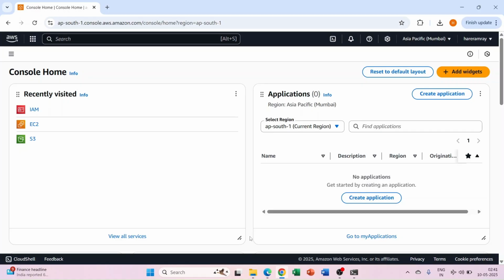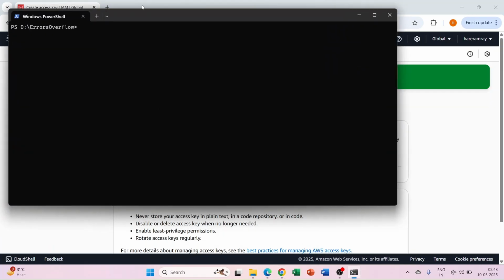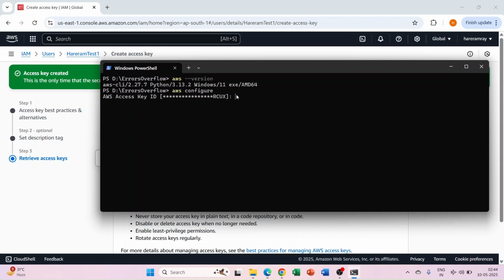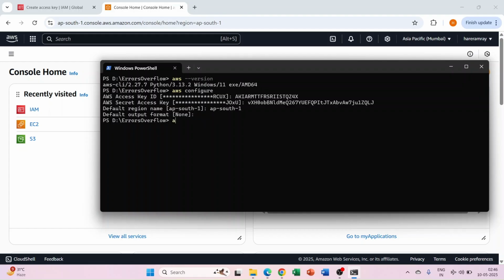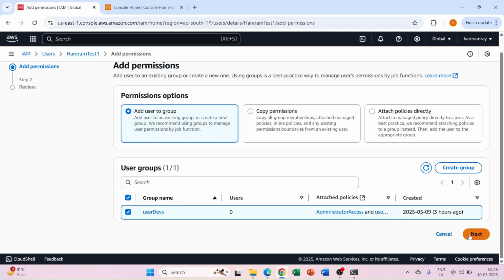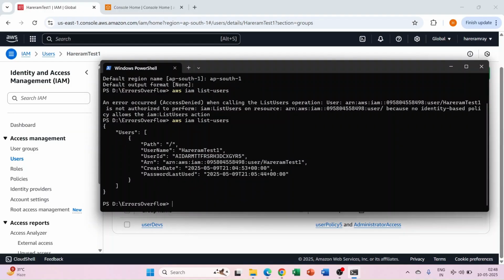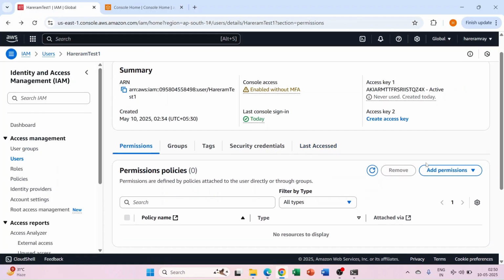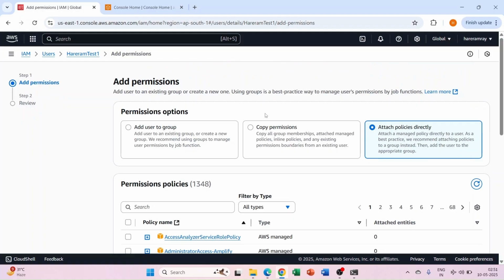Create an access key and secret key for IAM users for AWS CLI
In this tutorial, you'll learn how to create an access key and secret key for IAM users in Amazon Web Services (AWS) for using the AWS Command Line Interface (CLI) is a powerful tool for managing your cloud infrastructure, but to use it, you need to set up access keys for your IAM users. This is an essential step in cloud security and cloud best practices, as it allows you to control access to your AWS resources, including cloud storage and elastic cloud resources. By creating access keys, you can ensure that only authorized users can manage your cloud infrastructure, which is critical in cloud auditing and cloud compliance. This video is designed to help cloud architects, developers, and DevOps engineers who want to use AWS CLI to manage their infrastructure. It's also useful for those preparing for AWS certification or wanting to learn more about cloud migration, cloud scalability, and multi-cloud strategy. So, let's get started and create an access key and secret key for IAM users for AWS CLI.